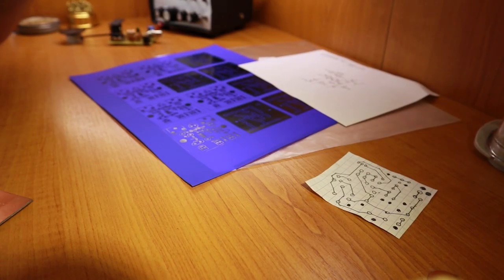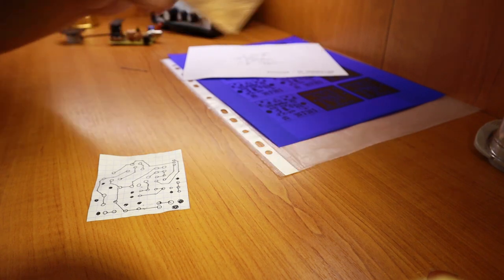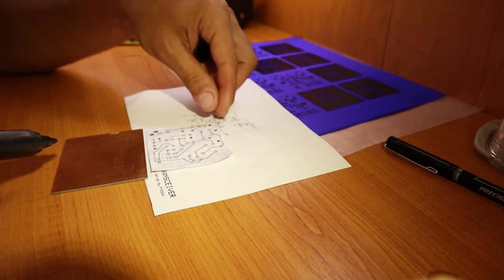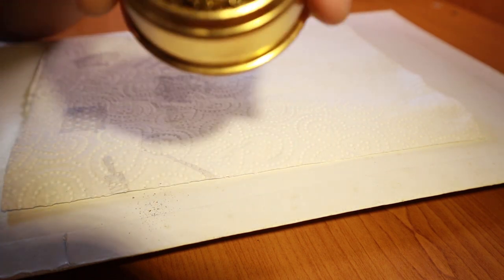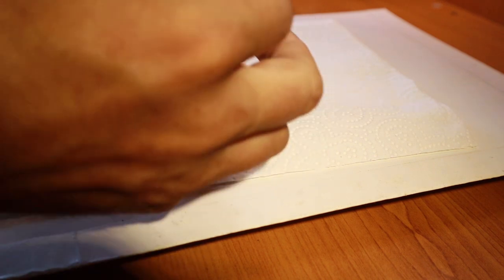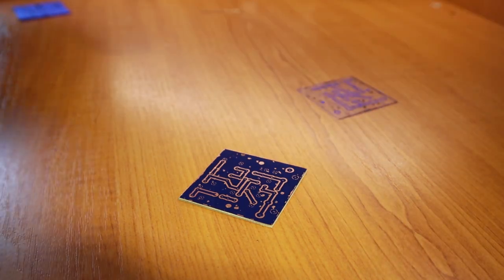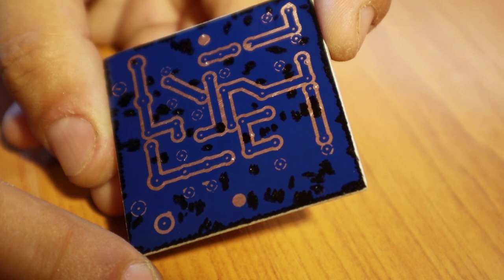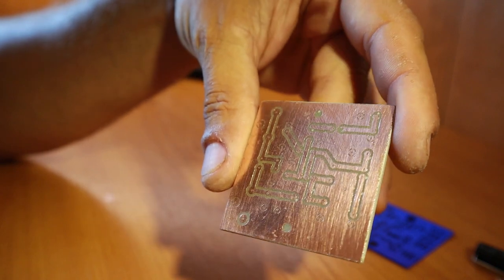Making A Circuit Board from Scratch - The Easy Way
Making a circuit board from scratch the easy way. You can use heat transfer foil, or simply draw it with a permanent marker in the old school style.

73, YO6DXE

DX EXPLORER:
A channel with amateur radio related videos on: schematics, reviews, homebrewing and much more.

I am passionate about amateur radio since childhood. I got back into the hobby in 2016, while living aboard my sailboat. I received my license in 2022. I like QRP mostly, experimenting with all modes. But I am old school, so I prefer SSB or CW.